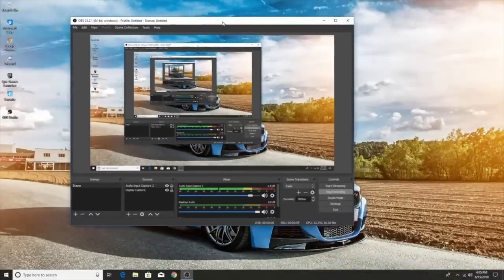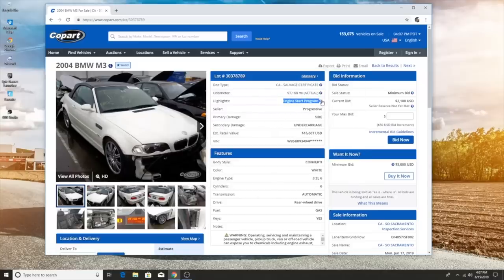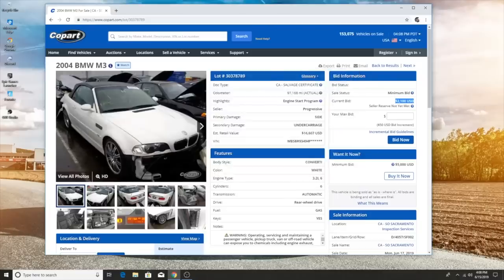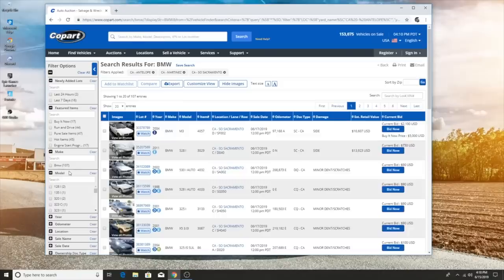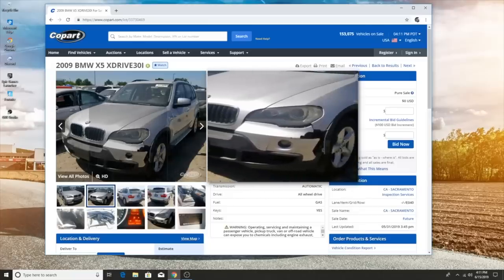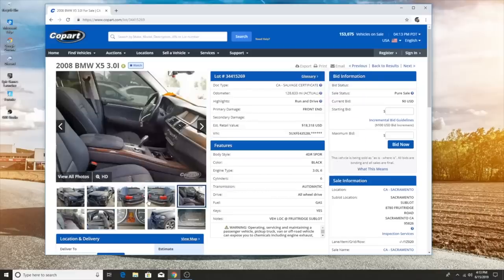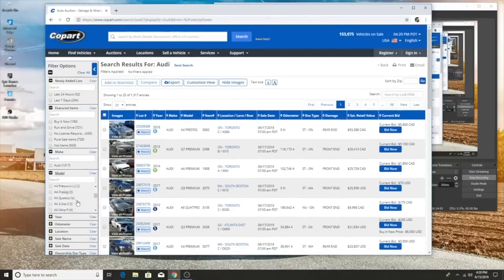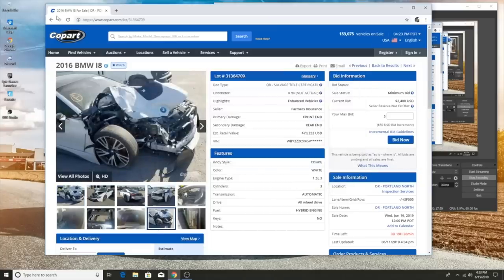What I Look For When Bidding On A Salvage Car!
Looking at a few cars in person, let me know if you guys want me to bring you guys with me in person to check out the builds before I bid on one!

Copart Build